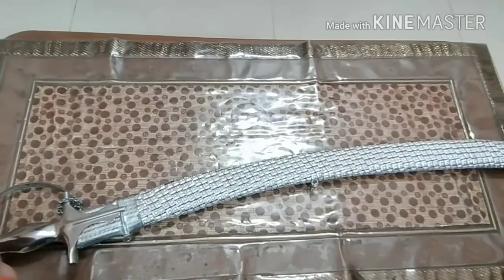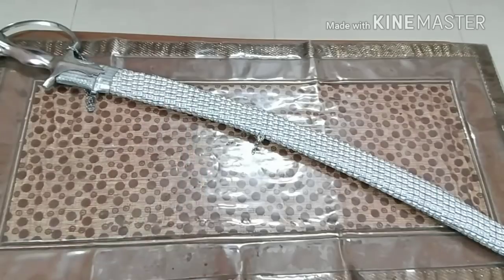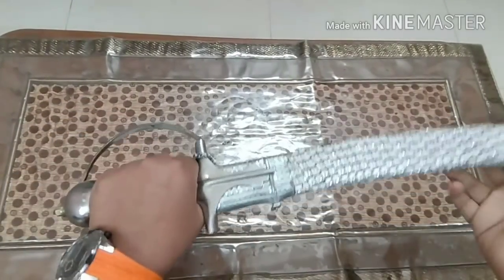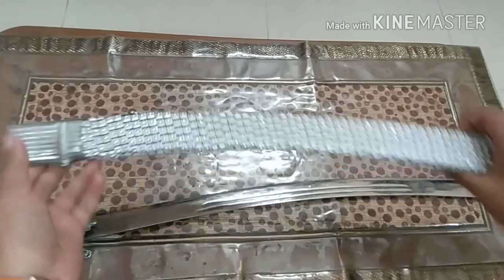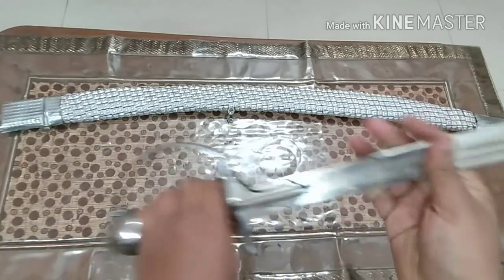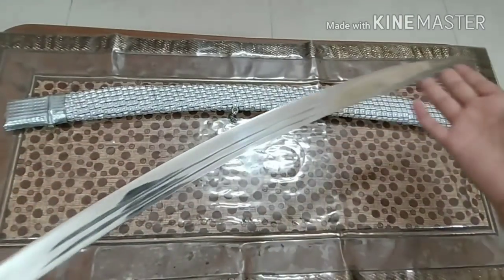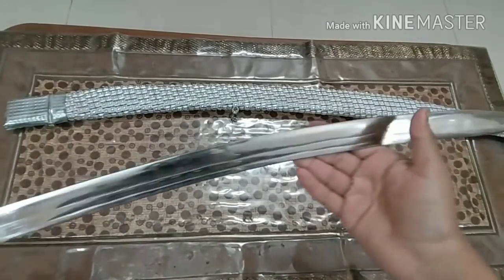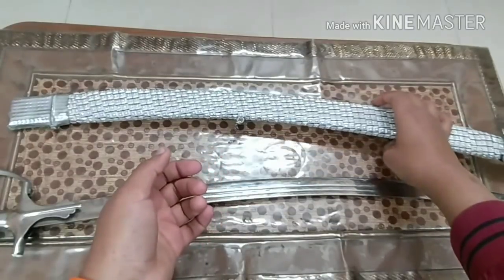Indian Sword-Review-buy all over india-Must Watch-👌👍👌!!!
Indian Made Talvar Sword-Review-buy all over india-Must Watch-👌👍👌!!!